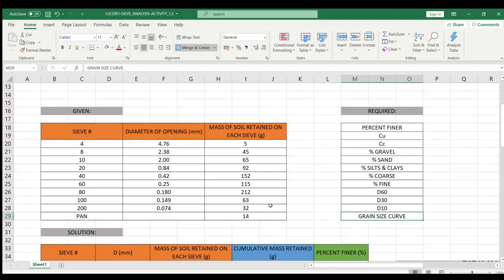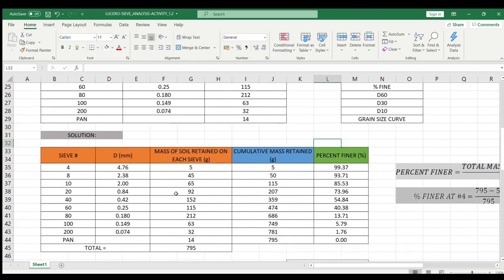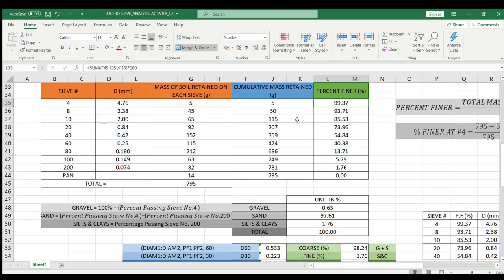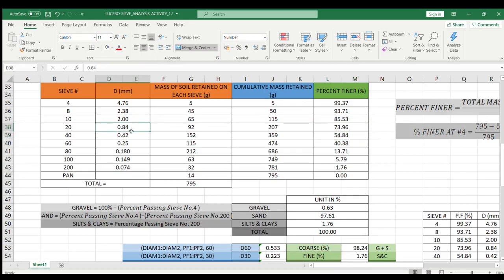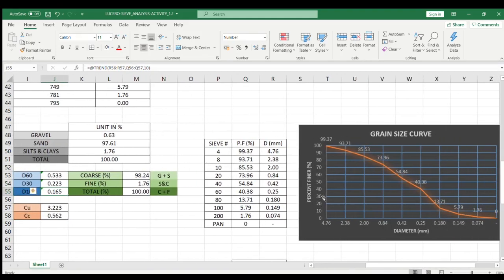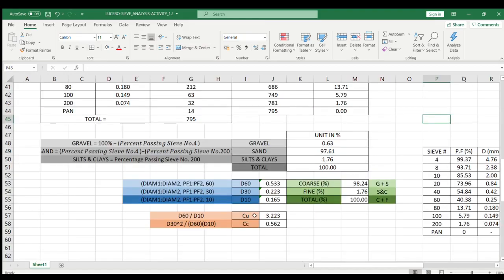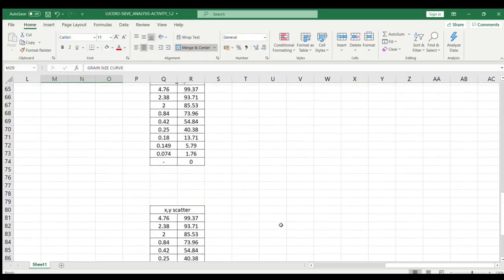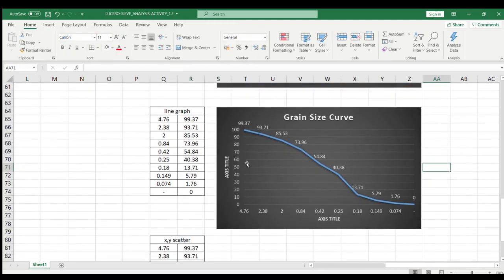EXCEL PROGRAM FOR SIEVE ANALYSIS | GEOTECHNICAL ENGINEERING | TUTORIAL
SIEVE ANALYSIS